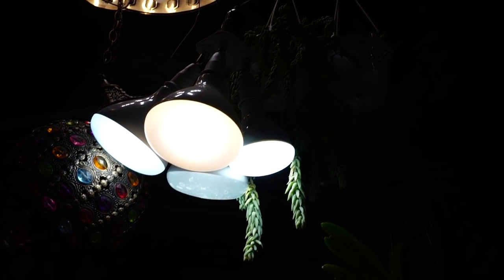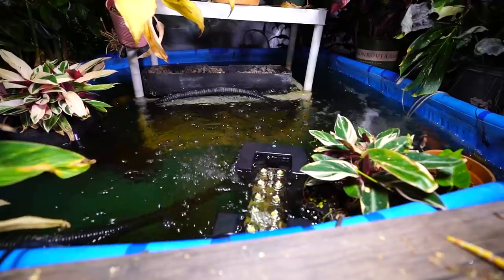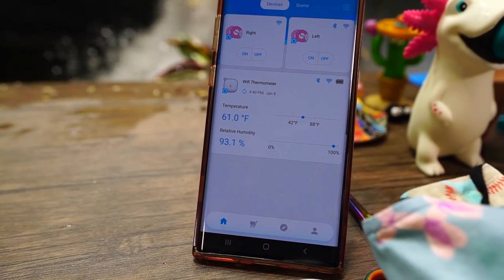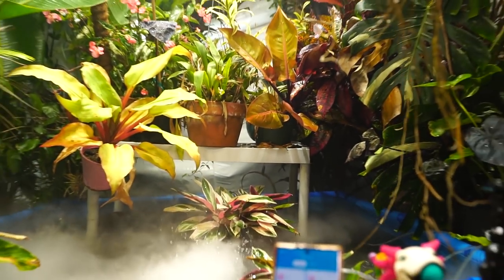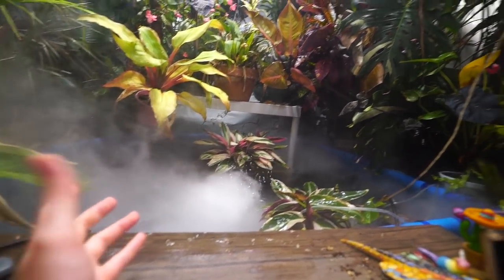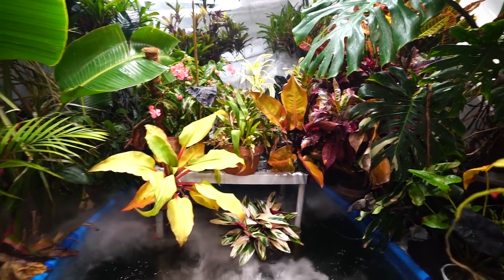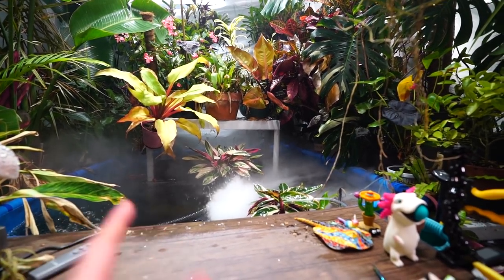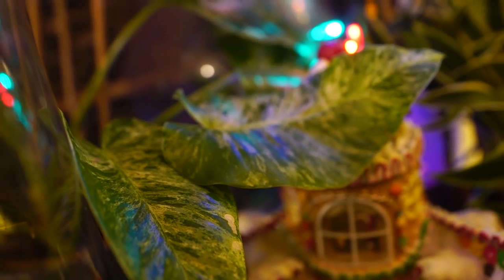New Humidifier For The Grow Space || Humidity Talk || DIY Humidifier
Ok, maybe this is a bit much, but it works really well and is far less maintenance than traditional humidifiers. I've been refilling humidifiers for my plants for years and am over it! This ultrasonic disc humidifier is doing the trick and keeping my grow space nice and moist. I spent a little time talking about greenhouse humidifiers and greenhouse foggers as well as how to DIY greenhouse humidifier. I realize this application is not relatable or practical for most people, but figured it made sense to dedicate a video since there will probably be clouds of mist flying around in the background of videos and people will have questions. Finally the houseplants have the humidity they need and I don't have to water anywhere near as often, and no more humidifier tank refilling and cleaning! Humidity for plants is important for various reasons. This is by far the best humidifier for plants that I've been able to use, loving it!

Oak and Spore Mushroom Farm
"How to Build a Homemade Humidifier Using Ultrasonic Misters / fogger

Mxmoonant Mist Maker Float/Buoy Square for 10 Head 12 Head Ultrasonic Mist Maker

ETE ETMATE Mist Maker Fogger 10 Head Ultrasonic Mist Humidifier 110V Mist Maker Fogger Humidifier with Transformer for Gardening and Pond Use

Inkbird Humidity Controller IHC200 Humidistat Mushroom Greenhouse Pre Wired Outlet Dual Stage Humidifier Dehumidifier
by LERWAY TECH

Gardening Supplies
GE LED 32 watt Grow Light PAR 38